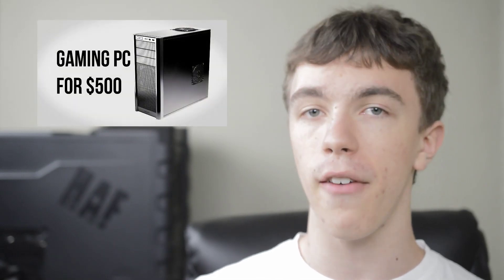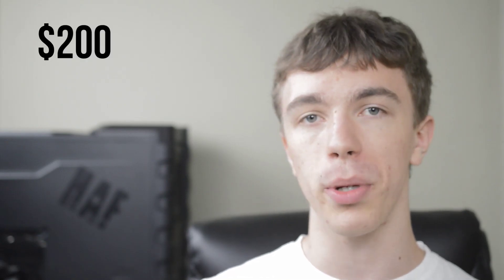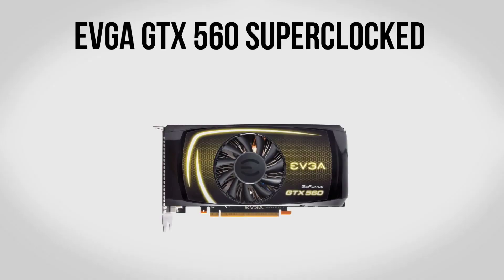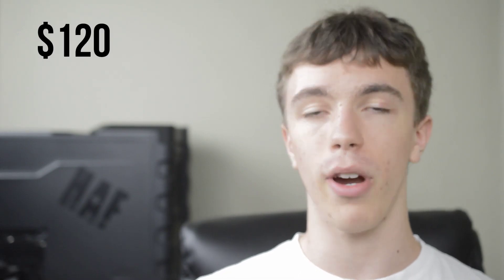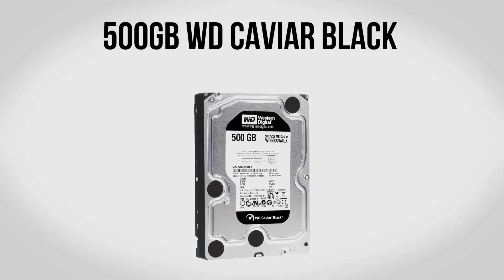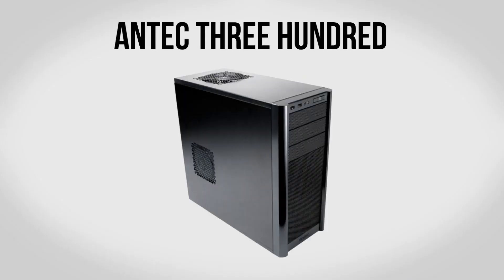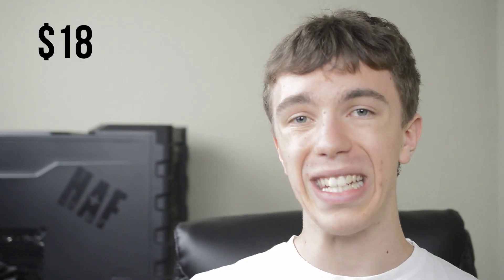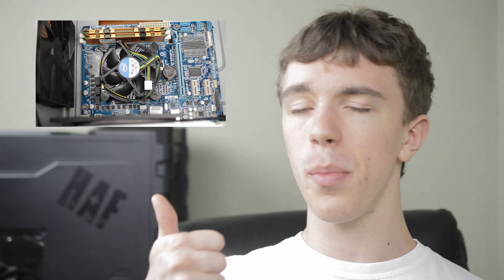Build a Gaming PC for $750 - August 2012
As this is a custom gaming PC absolutely feel free to customize the build as much as you'd like! Here are a few suggestions if you want to make some changes.

In this video I give a guide on how to build a gaming PC for $750. This is a build that focuses on gaming performance on a reasonable budget with enough power to handle most games like Battlefield 3 at 1080p on high or even max settings.